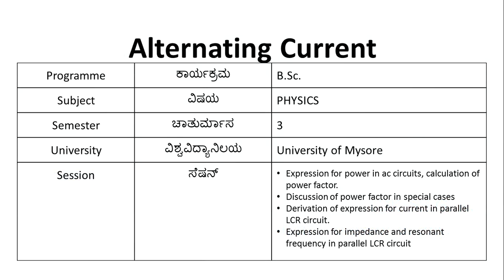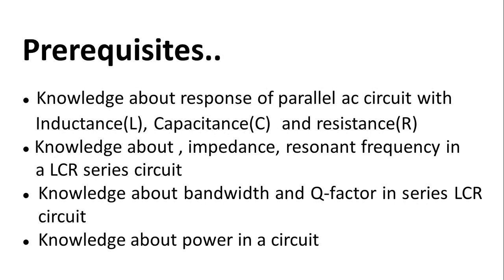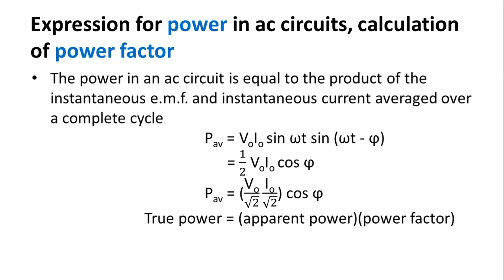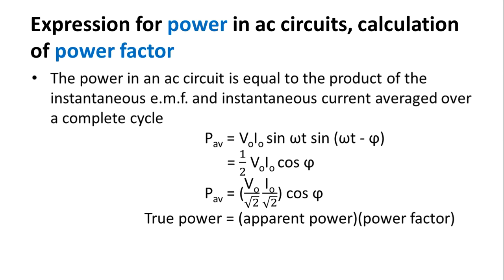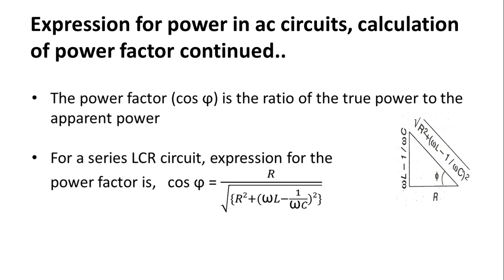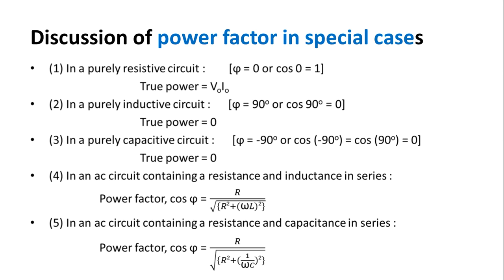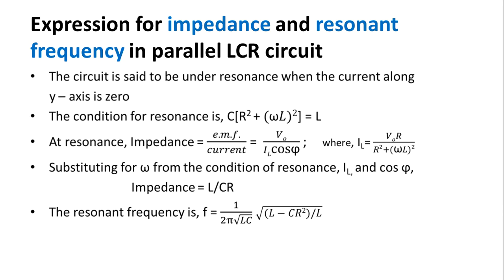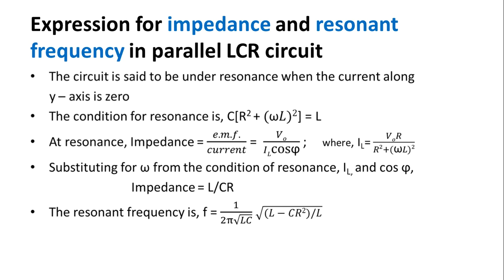Session 48 Alternating Current Video GNL